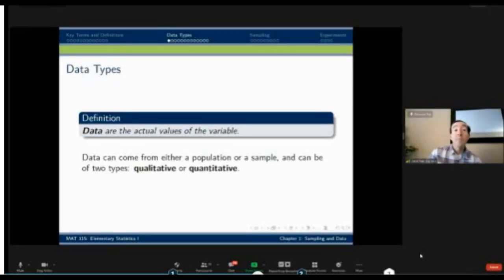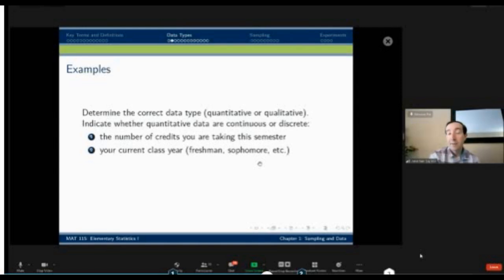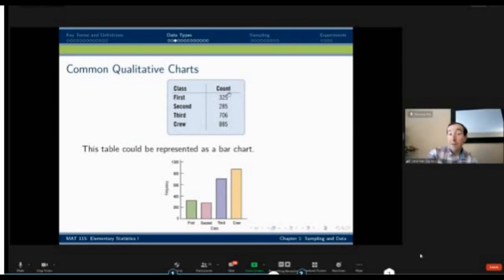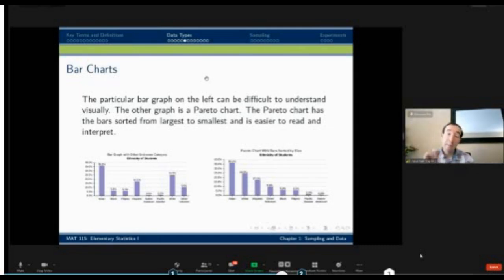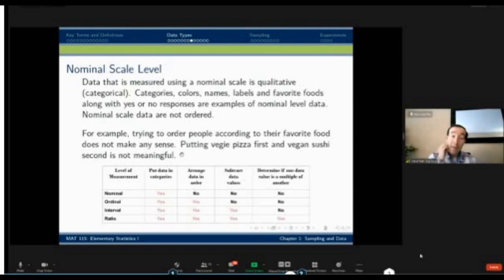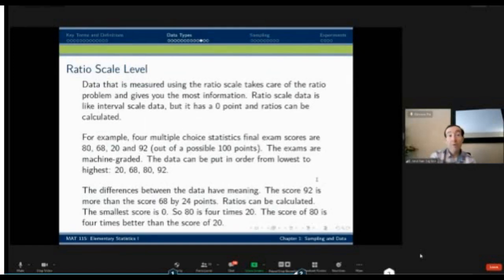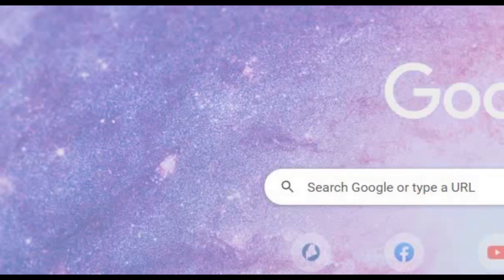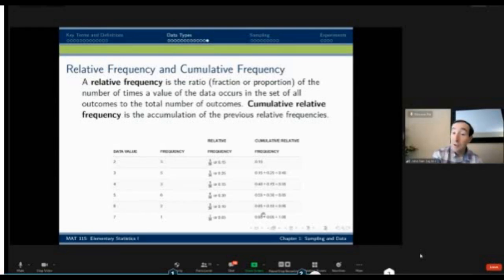Chapter 1 Sampling and Data Part 2 Data Types